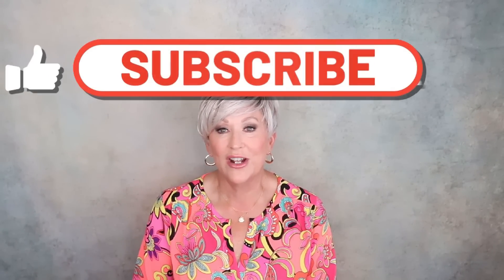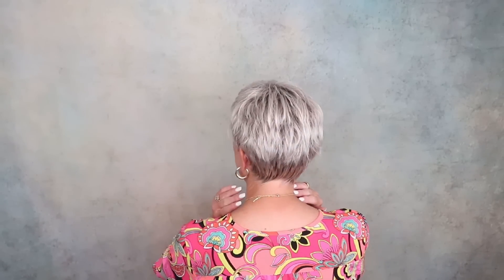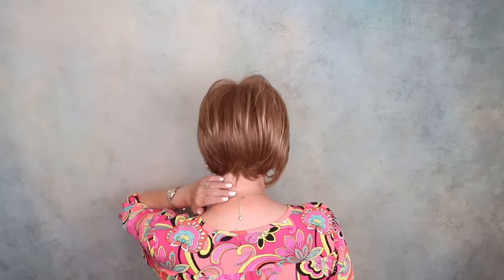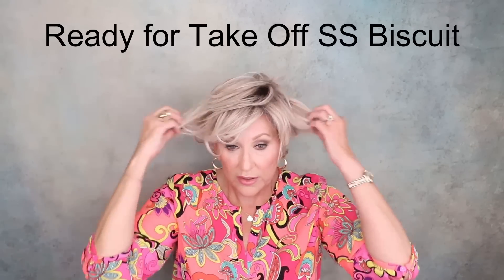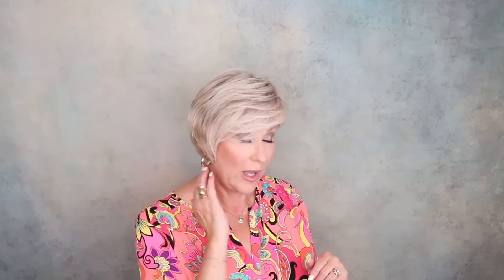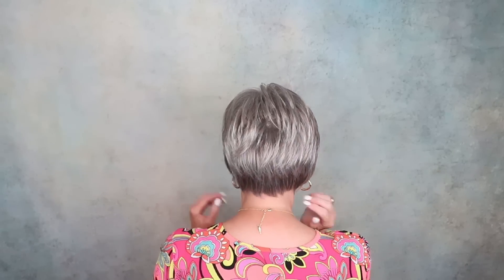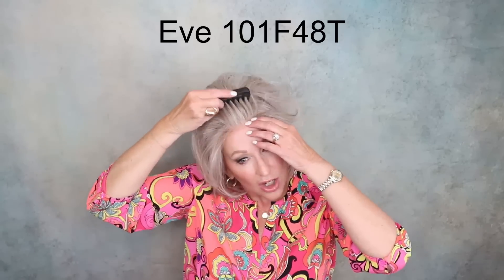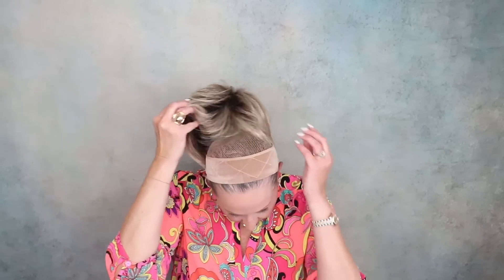SHORT SASSY SUMMER STYLES | 10 WIGS | Why I reach for these all SUMMER | WIG CHAT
Today's video features 10 wigs that are short and sassy and ready for summer! See a variety of wigs in different styles and colors and find out why I reach for these all summer, tell me your favorite styles! All the wigs shown today are from WigStudio1.com.

CHAPTERS:
0:00 Intro
1:55 Amara
4:20 Ignite
7:33 Ready for Take Off
9:50 Shane
12:05 Eve
14:16 Jett
16:28 Coco Ellen Wille
18:12 Coco Rene of Paris
20:17 Go To Style
22:23 Elan
24:26 Ending

I get so many questions about how I apply my wig cap and grip, here is the video if you are interested.

Here is a link to the wig grip I'm wearing from WigStudio1

❗My stats:
Head Circumference: 21 1/4"
Ear to Ear: 12 1/4"
Front to Back: 12 1/2"
Hairline to Bottom of Chin: 9"
Forehead: 2 1/4"